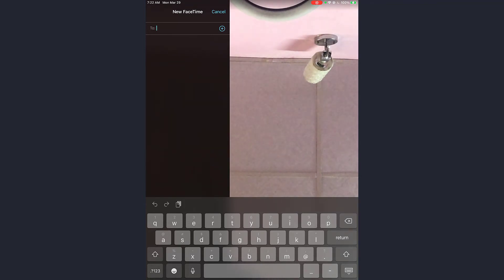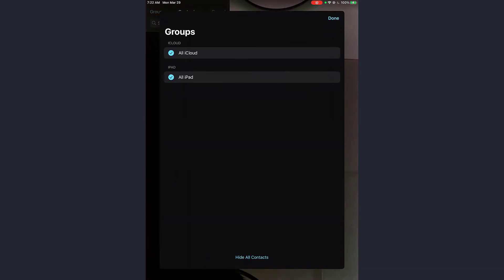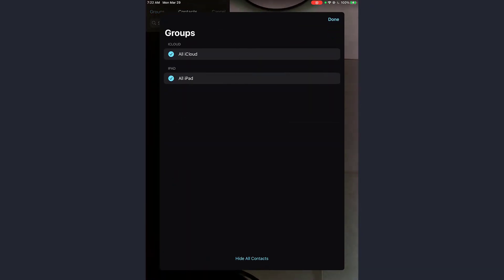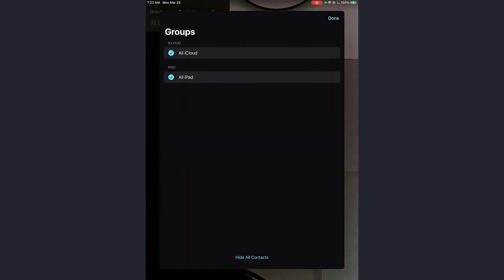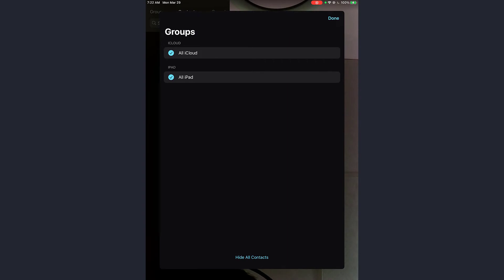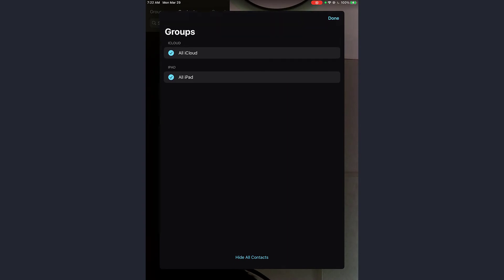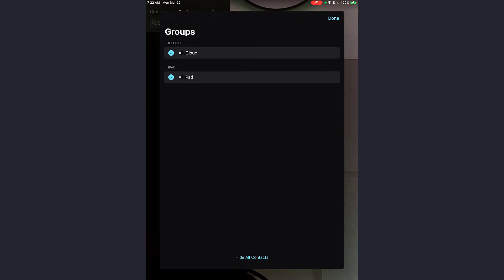How to Group FaceTime | 2021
In this video tutorial I will guide you on how you can do group facetime on your iPhone or iPad.
FaceTime is Apple’s video calling app installed in its Macs, iPhones, and iPads. It is like Zoom but it only works between Apple devices that means you can't do Facetime with your friend who have Android or PC. In other hand, you can do FaceTime call on all Apple devices like iPhone, iPad or Mac all can join with the same Facetime. Starting a group call on FaceTime takes only a few seconds, or minutes, depending on how many people you are adding to the call; groups can be as large as 32 devices. You can also join an existing group FaceTime call. If you are struggling to make a group FaceTime call then watch this video. Group FaceTime calls are easier to start than group audio calls because you can call everyone at once instead of having to wait while merging calls.
Follow the steps below to make a Group FaceTime call:
1. Open FaceTime in your device.
2. Tap the plus sign “+” icon in the top-right corner of the screen.
4. Give the group name or start Tapping “Audio” or “Video” to start the call.